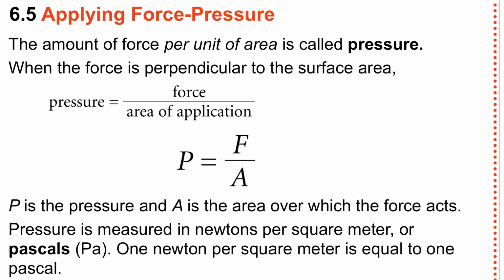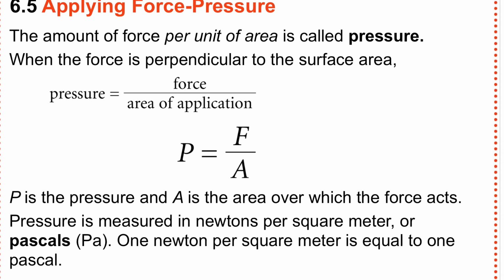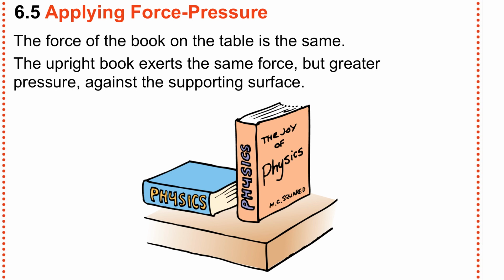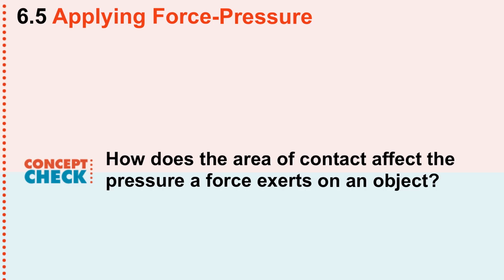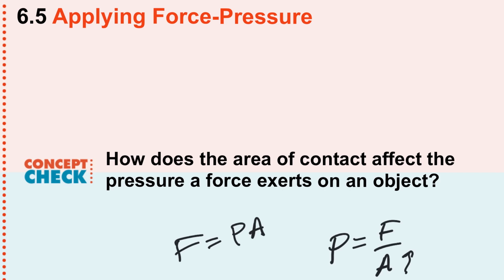6.5 Applying Force Pressure